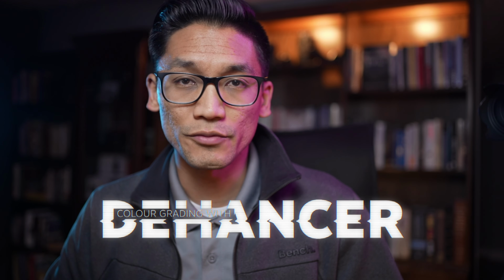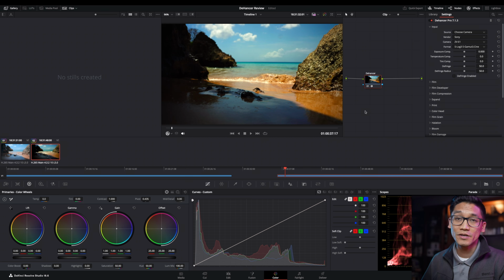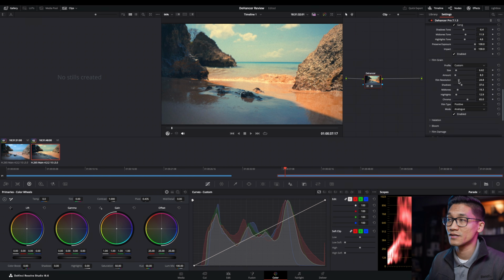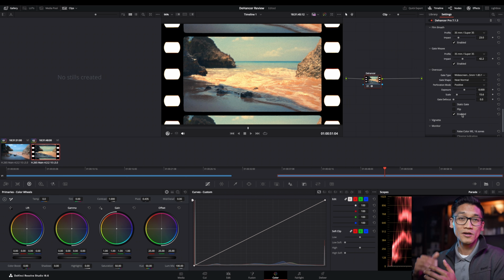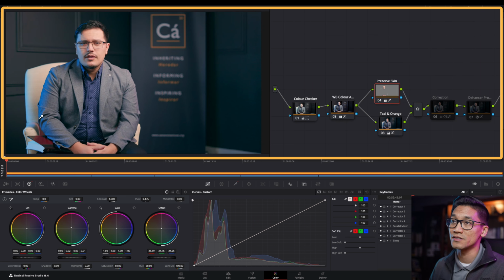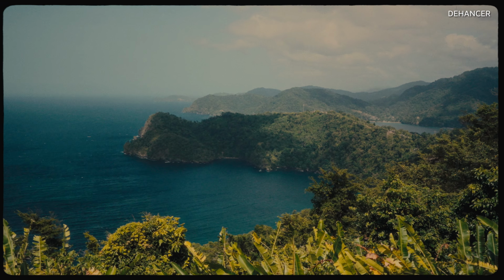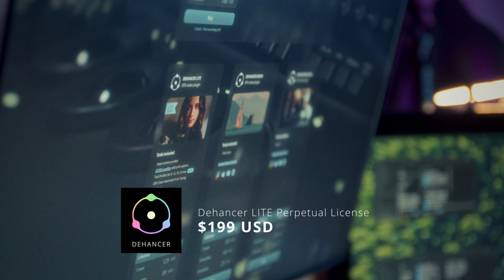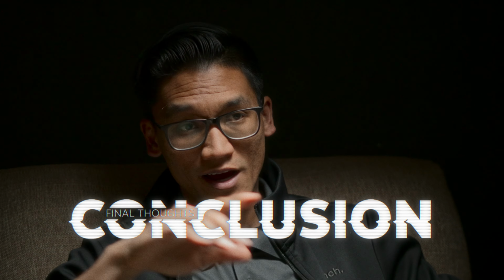The Cinematic Film Look Made Easy? 🎥 - Honest Review of Dehancer 🎞️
This review examines the pros and cons of the Dehancer plugin in creating cinematic film looks and colour grades in DaVinci Resolve and Premiere Pro with a variety of examples.

I love getting feedback and do my best to reply with honest answers.

📷 MY FAVORITE GEAR:
✅ Sony FX-3
✅ Sigma 24-70mm f/2.8 Art Lens
✅ VILTROX AF 16mm f/1.8 Lens
✅ Sony FE 35mm F1.8 Lens
✅ DJI Mini 3 Pro Drone + Flymore Kit
✅ Atomos Ninja Recorder Bundle

This video is mainly shot in S-LOG 3 in S-Gamut3.Cine on a Sony FX-3 and Sony ZV-E1. While most of the colour grading was done in DaVinci Resolve 18.6, Adobe Premiere Pro yielded similar results with Dehancer.

Dehancer offers a comprehensive suite of tools to elevate your colour grading and post-production workflow. It has a large selection of film stocks, and top-notch effects like film grain, halation, bloom, gate weave, film breath and more to give your digital footage a genuine film aesthetic.

This video covers:
📽️ In-depth overview of Dehancer's key features
📽️ Hands-on demonstrations of the plugin in action
📽️ Examples of different film stock emulations and their visual impact
📽️ Dehancer pricing and options
📽️ Whether it's worth the cost and who it's best suited for

Dehancer contacted me to do the review, but I had full freedom on its contents and my honest opinions.

📷 MY FAVORITE ACCESSORIES
✅ FX-3 Cage
✅ FX-3 Handle Extension
✅ PolarPro 82mm McKinnon VND
✅ DJI RS 3 Gimbal Combo
✅ Sennheiser MKE 600 Shotgun Mic
✅ DJI Wireless Lav Mics
✅ SABRENT Rocket v90 SD Cards
✅ Lexar Professional v60 SD Cards (2-Pack)
✅ LOMTAP Heavy Duty 10.8ft C Stand with Boom Arm
✅ Calibrite ColorChecker Passport
✅ Aputure Amaran 60D S Video Light
✅ Aputure Amaran 200D LED Video Light
✅ Aputure Light Dome mini II
✅ GODOX 35.4" Parabolic Softbox

⏰ TIMESTAMPS ⏰
0:00 Intro
0:42 What's the big deal?
1:31 Disclosure
2:11 TL;DR Summary
2:56 Color Grading Walkthrough with Dehancer
8:37 Examples of Film Looks
12:22 Should you buy it?
13:36 Pricing Breakdown
14:36 Final Thoughts